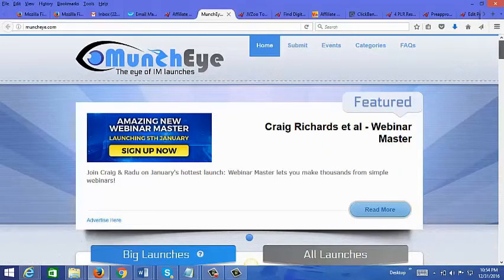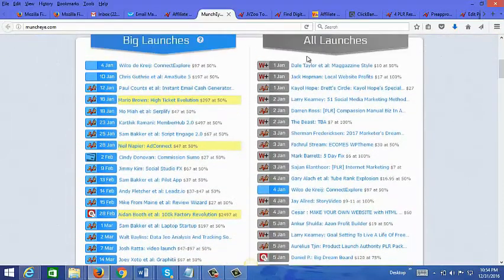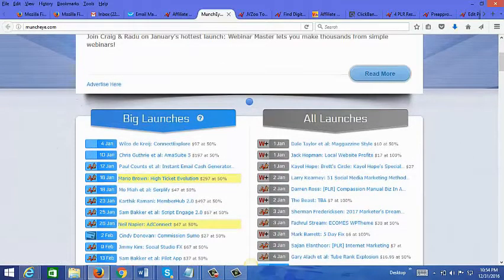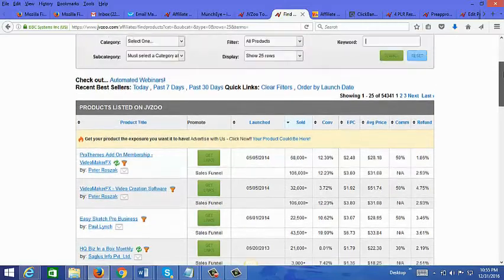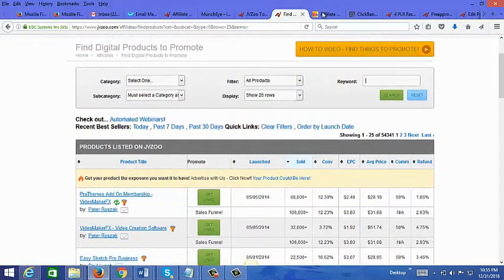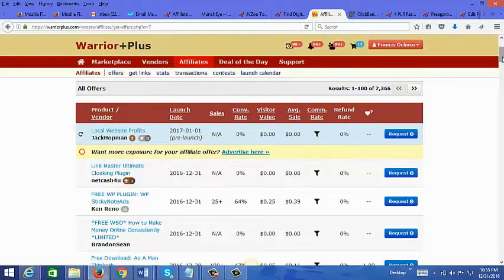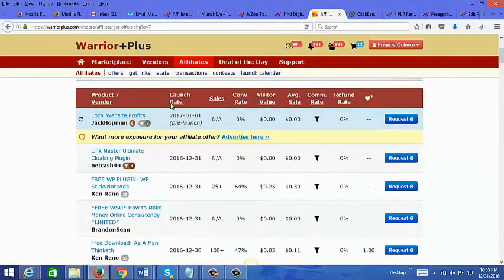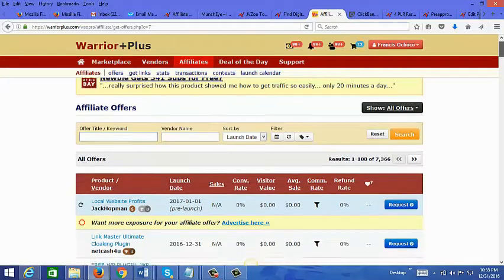Learn to Serve Earn Daily 5k With Affiliate Marketing Thrive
how make money online 100% free complete courses series
Learn to Serve online 100% free courses series
how make money online complete  course
About Course : In this video course you will learn how you can get a lot of sales and generate significant passive income through Udemy, how to create high-quality videos with the minimum of equipment that will not break the bank and also be able to promote your high-quality video courses from Udemy in order to earn greater profits for your online business.
how make money online 100% free course complete knowledge of Earn 1000 dollar daily  fully aware welthy coureses series to  you